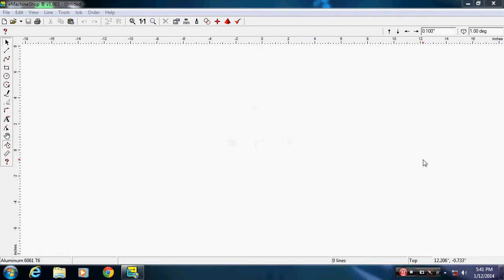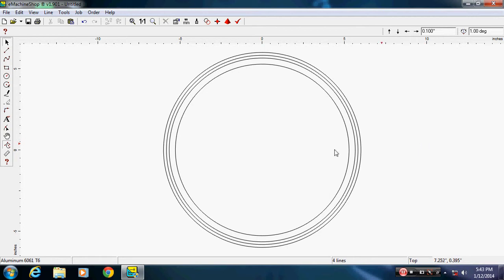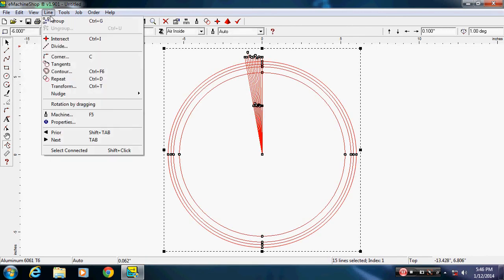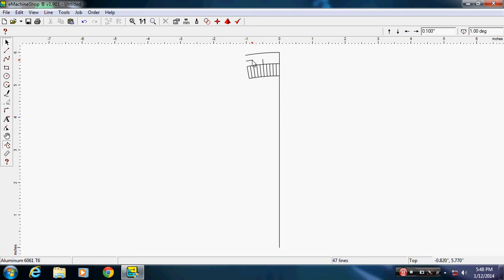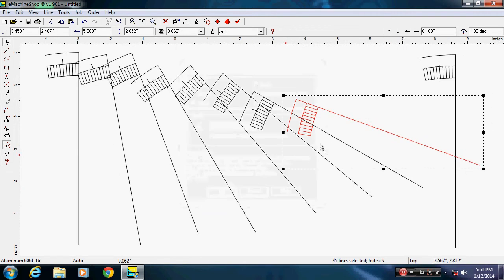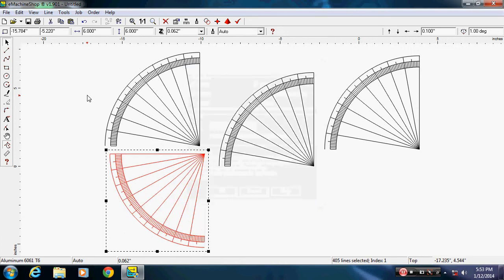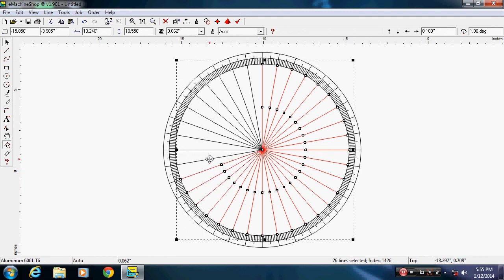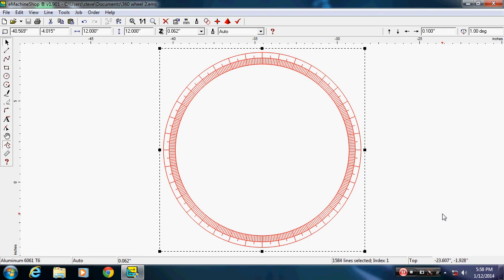cnc from sketch to part the way I do it 25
video 25 in a series at hobby-machinist.com by jumps4 in the cnc section